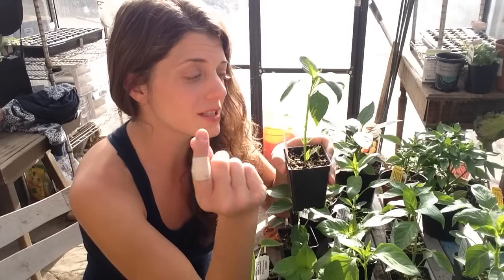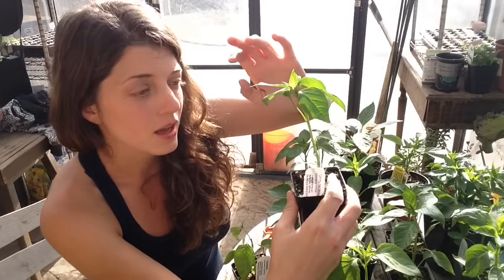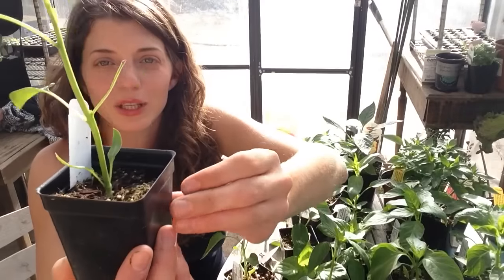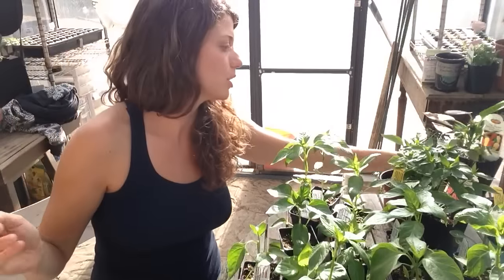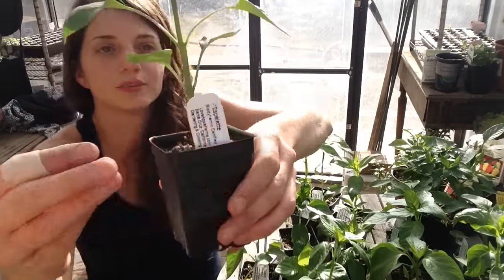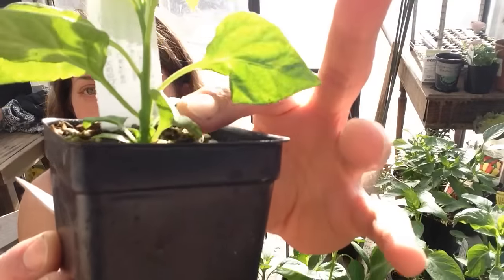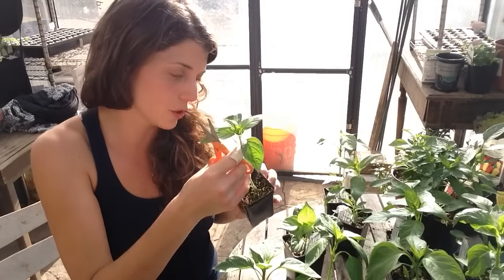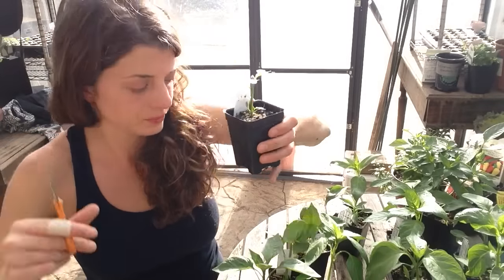Pruning Peppers 101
Find out why I top prune all of my pepper seedlings (and how to do it!)